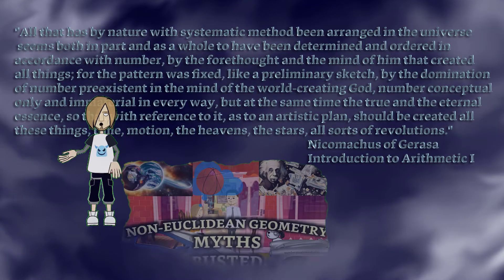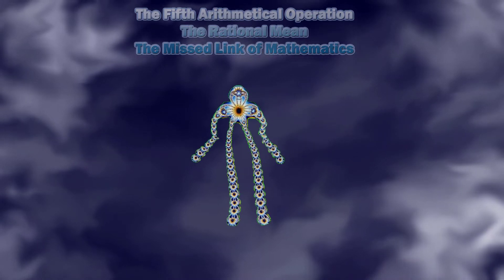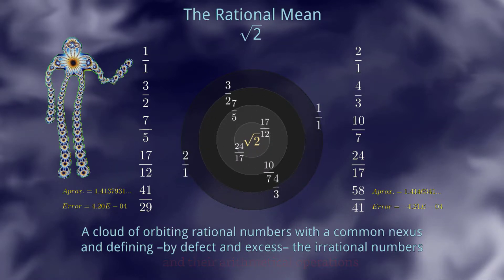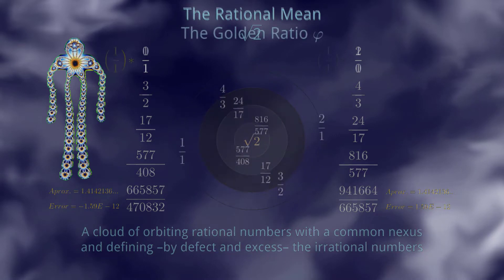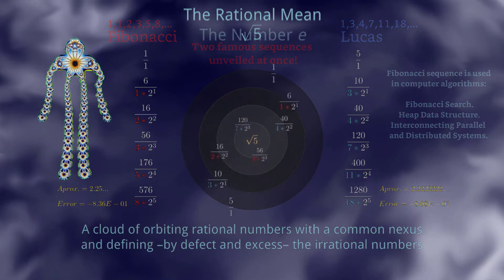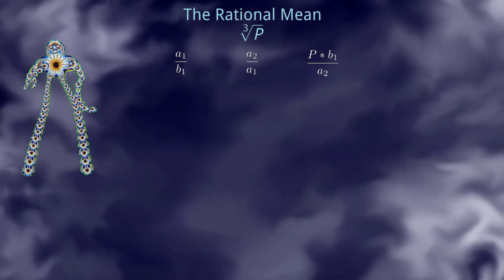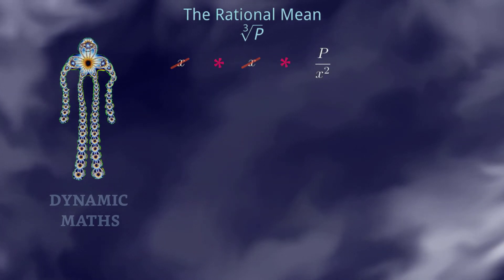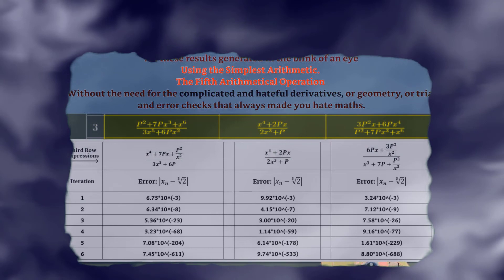Dynamic Maths. The Fifth Arithmetical Operation. The Wonders of Number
The Fifth Arithmetical Operation. The Missed Link in Mathematics. Dynamic Maths.
This video was developed using the Python programming language, some math libraries (Manim), a cartoon animator, and other software.
New trivial high-order root-approximating Arithmetical methods that mathematicians inexplicably missed and have not appeared in the math literature since antiquity. Approximations at any desired convergence rate, without using derivatives, geometry, or Trial-&-Error checks.
Also, embracing the widely-known methods from Daniel Bernoulli, Newton, Householder, and Halley, among others, just by using the Simplest Arithmetic. Moreover, they can be easily expressed in matrix form and extended to the General Algebraic Equation and complex numbers.

Based on the generalization of an arithmetical operation called Mediant in Number Theory, rarely used in the literature and always treated as a curiosity (Farey fractions, Brocot sequence, Ford's circles, Lattices, ...). The author widely expanded the scope of this operation and entitled it: 'The Fifth Arithmetical Operation' or 'The Rational Mean.'

Some results from this work have been published and/or referenced in other books, journals, and math websites, for example:

American Mathematical Monthly, Domingo Gomez Morin. A Special Continued Fraction for the Golden Mean, p. 65, Volume 118, No.1, January 2011. USA.

Dr. Finch, Steven. Encyclopedia of Mathematics and its Applications, V. 94, Mathematical Constants, Section 1.1, pages 3-4, Cambridge University Press, 2003. USA.

Brown Kevin.

ELSEVIER. CHAOS SOLITONS AND FRACTALS
Paper: “In the search of convergents to the cube root of 2”, Number 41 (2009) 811–817.
authors: Dr. Peter Petek, et All.

Linas Vepstas. The Farey Room.

Mathematical Spectrum. (U.K.)
B. Bertuello. The Rational Mean. Vol. 39, No. 2, 2007.

2004. Dublin. ESAT BT YOUNG SCIENTIST OF THE YEAR AWARD. R. Larkin

Pre-calculus book as described in the video:
Precálculo. Enfoque de resolución de problemas. México. Pearson, Prentice Hall.
Authors: Prado Pérez, C., et All. (2006).

Este material no lo enseñan ni en escuelas ni en libros como los de la siguiente lista:
Plato Dialogues
Nicomachus. Arithmetic
Nine Chapters on the Mathematical Art
Aryabhata's, Brahmagupta's, and Bhaskara's texts.
Al-Khwarizmi's, 'Kitab al-Jabr wa-al-Muqabala'.
Dickson: 'The History of the Theory of Numbers'
D. Smith: 'History of Mathematics'
Courant: 'What is Mathematics?'
C. Boyer: 'A History of Mathematics'
J. Newman: 'The World of Mathematics'
Concrete Mathematics: 'A Foundation for Computer Science'
Tomas Heath: 'The History of Greek Mathematics'
Fowler: 'The Mathematics of Plato's Academy'
Centenares de libros sobre métodos numéricos...
etc.

Original work. Based on the books:
-. AULOS, LA OTRA LUZ, EL HAZ EN FUGA:

-. NEW NUMERICAL METHODS. THE RATIONAL MEAN

Note: All characters and other entities appearing in this video are fictitious.
Any resemblance to events, and real persons, dead or alive, or other real-life entities, companies or institutions, trademarks, past or present, is purely coincidental.

Domingo León de Jesús Gómez Morín